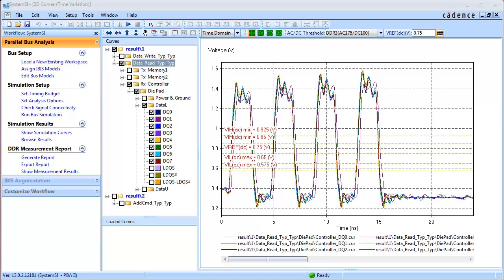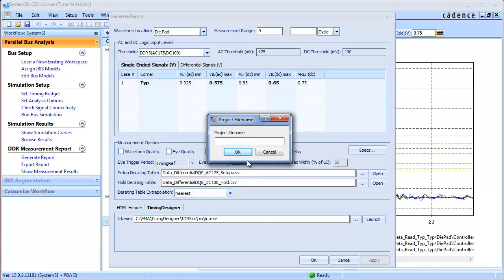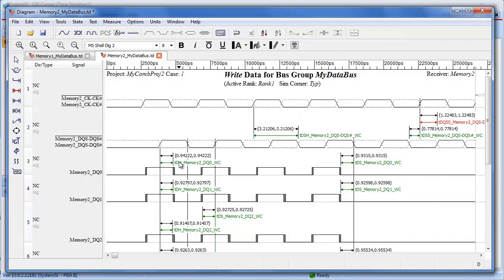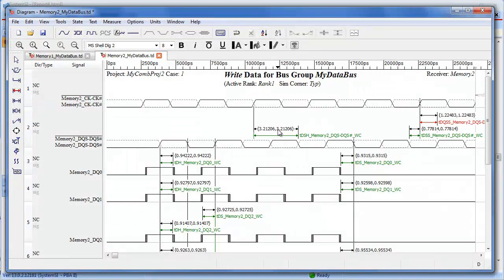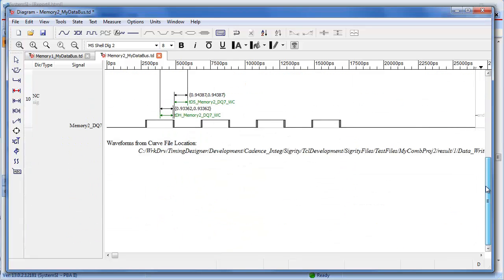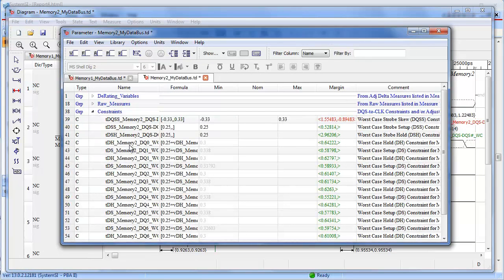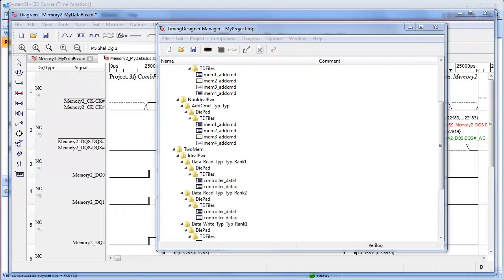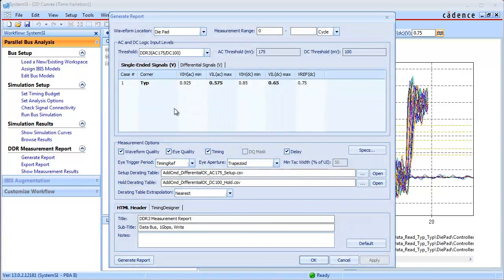TimingDesigner and Sigrity Integration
This short demonstration shows the how to translate timing results in Sigrity into the TimingDesigner environment for easily identification of all critical measurements in an engineering-friendly timing diagram.